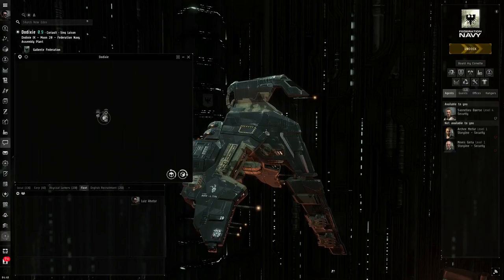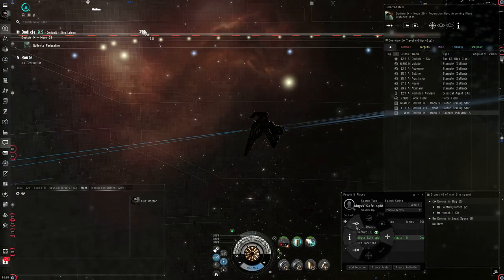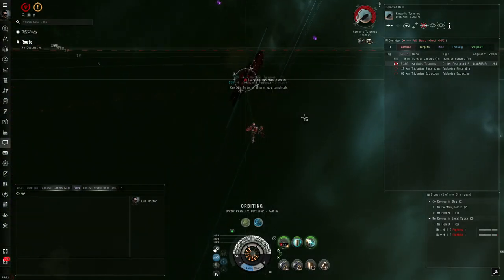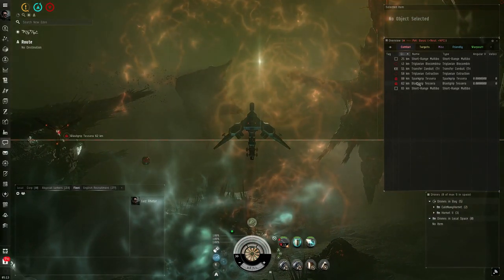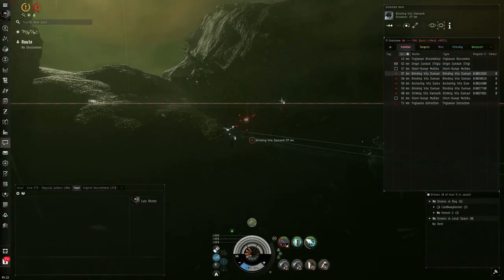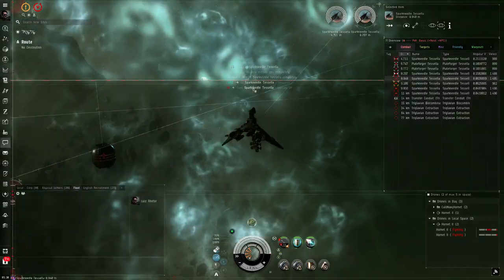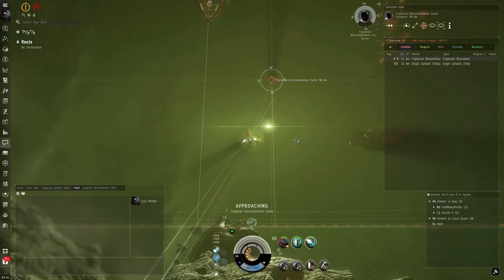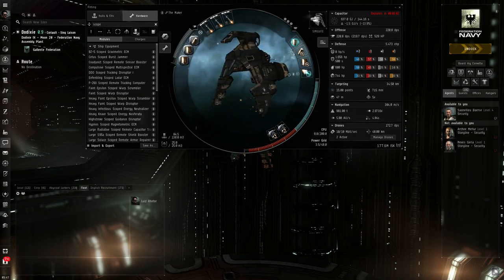(Outdated) Solo T2 Alpha Worm - Fund your own omega!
Timestamps:
00:00 - Introduction and some disclaimers;
01:10 - Fit window open while explaining the modules;
10:10 - Inside first Abyss run;
25:10 - Inside Second Abyss run (Double Tessera Spawn);
29:25 - "Boss" room (Vedmak + Anchoring Damaviks);
34:50 - Vila Damaviks + Unorthodox way to deal with Vila Swarmers;
40:20 - Inside Third Abyss run;
55:15 - Inventory opened showing the loot from the three runs;
57:00 - Some extra modules recommendations (bling intensive).

Fit clipboard:
[Worm, T2 Alpha Fit]

Small Shield Booster II
Republic Fleet Small Cap Battery
Republic Fleet Small Shield Extender
Coreli A-Type 5MN Microwarpdrive

Arbalest Compact Light Missile Launcher

Small Thermal Shield Reinforcer II

Caldari Navy Hornet x2

Caldari Navy Scourge Light Missile x2000

Music used for the boss room:
[東方自作アレンジ] Idola Deus [原曲:偶像に世界を委ねて 〜 Idoratrize World(Entrusting this World to Idols)]

Despite having a bit of a hard time commentating and playing at the same time, I think this video is a testament to the efficiency of this Worm fit. Hope you guys can manage to fund your own Omega clone State like I did.

Let me know if you enjoyed the video format with my "live" commentaries. I might make new videos depending on the reception this one gets.

The EVE Online community really impressed me in these few weeks I've been playing, so this is my form of thanking it, by helping it out where I can. Fly Safe o7